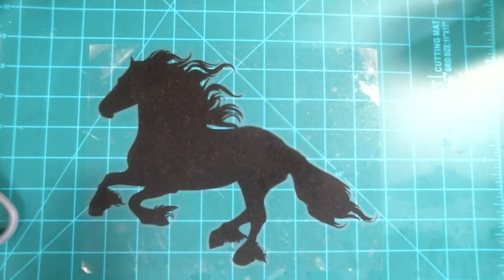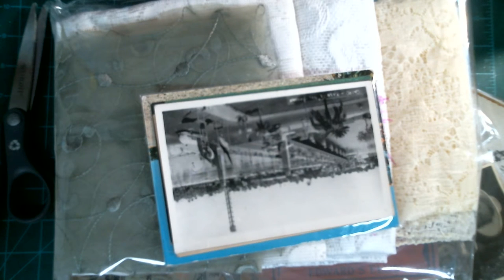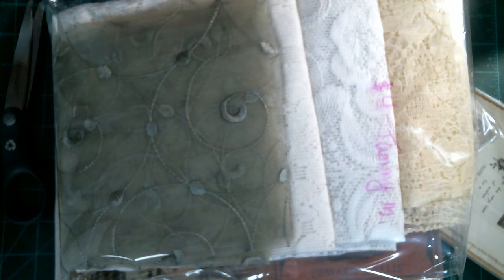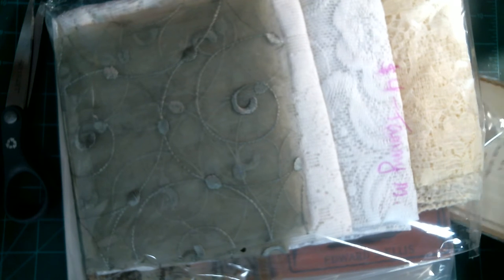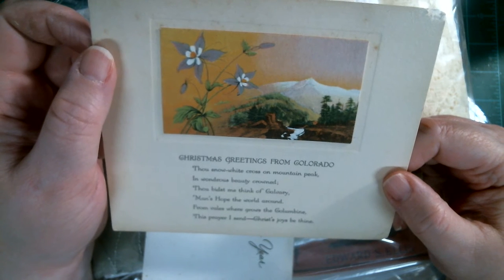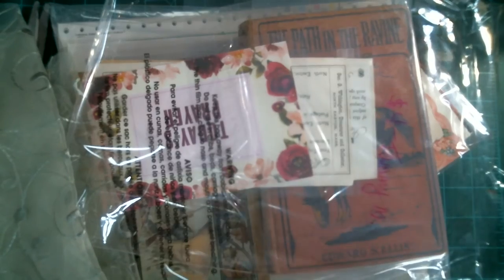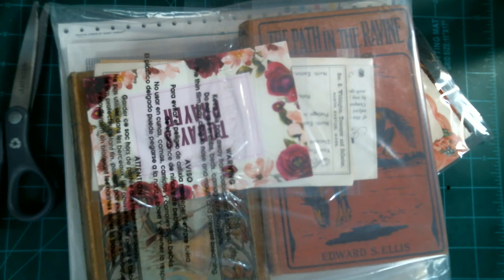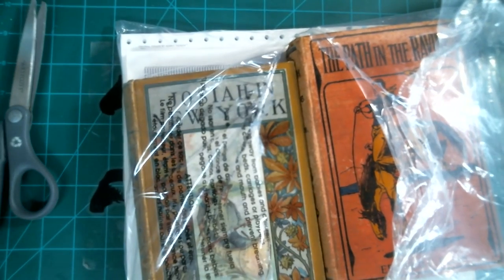Sunny Funtime Happy Mail from Katie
Katie's channel